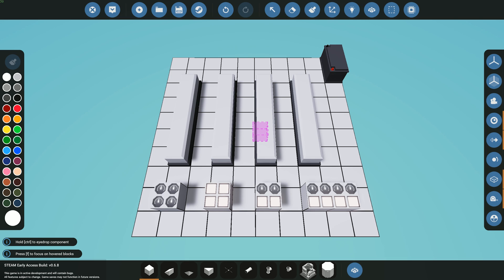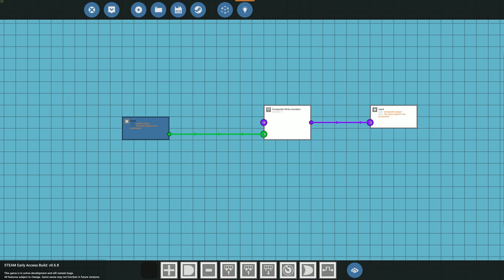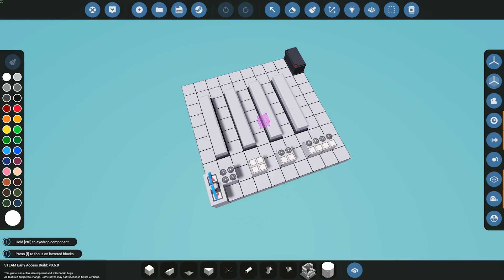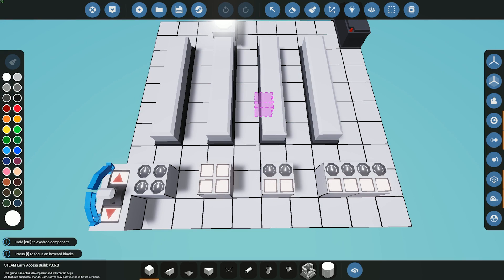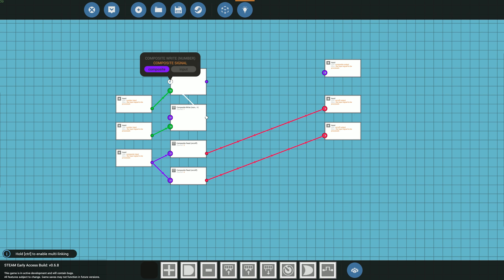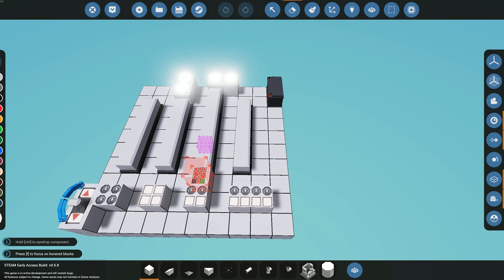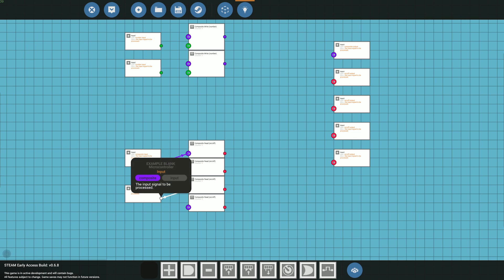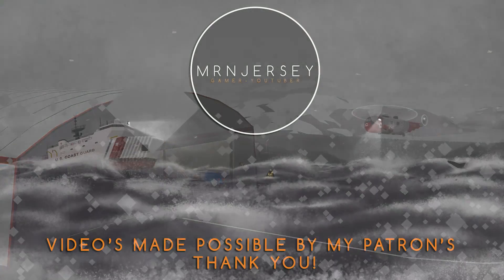Stormworks Instrument Panels Tutorial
Join me today where we show you the basics of how to make a instrument panel here in Stormworks using microcontrollers.